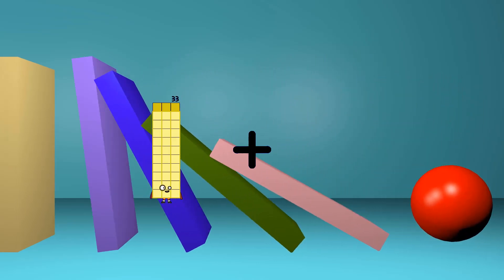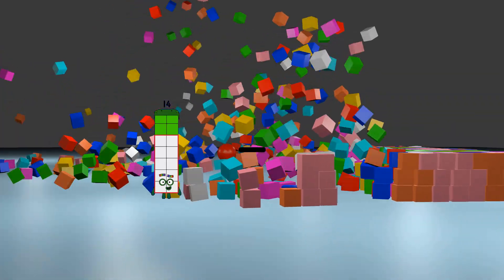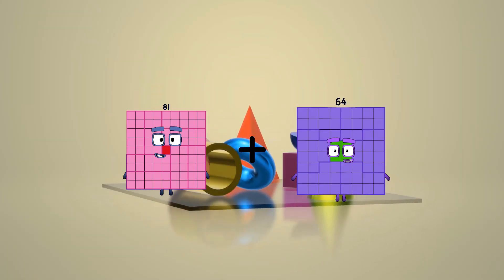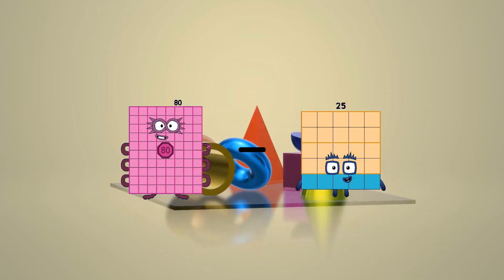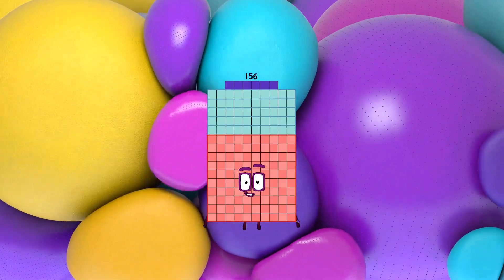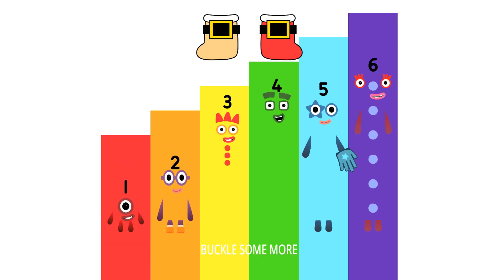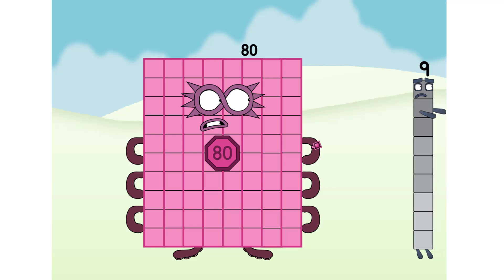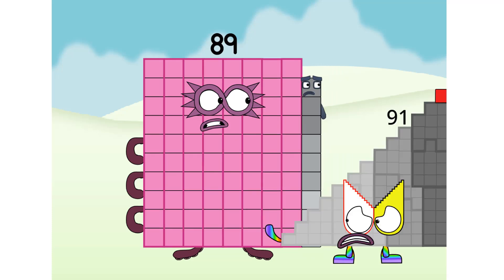Numberblocks Math: Learn Adding Numbers | Numberblocks Sneezes | LEVEL 2 | #168